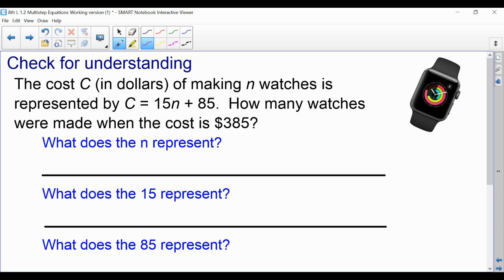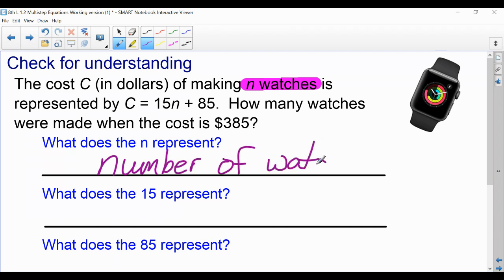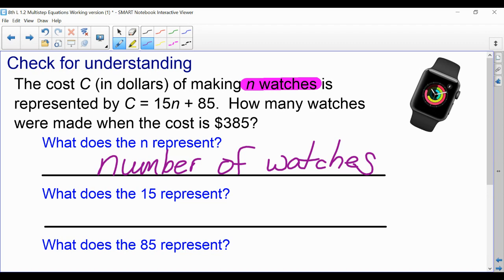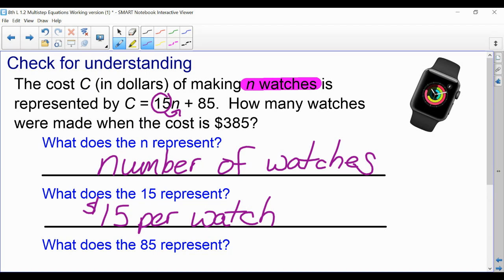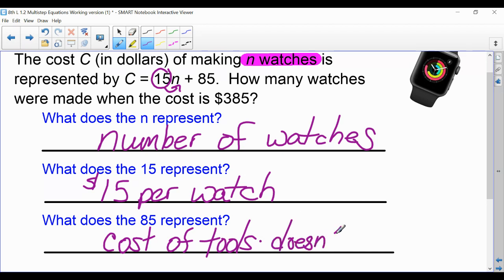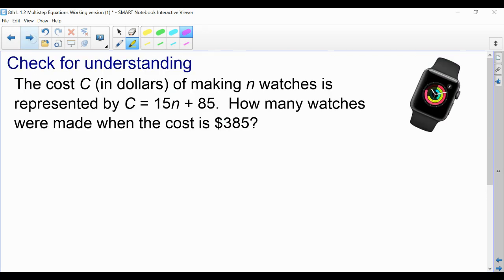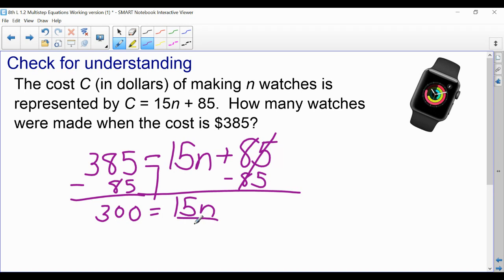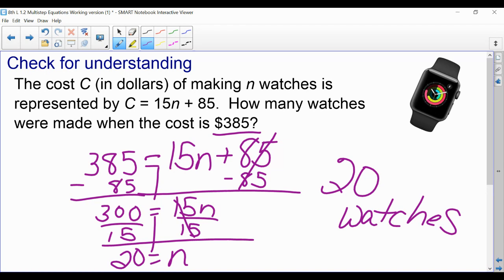L1.2 Analyzing Check answer